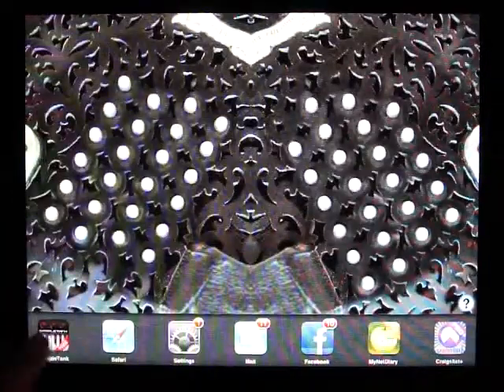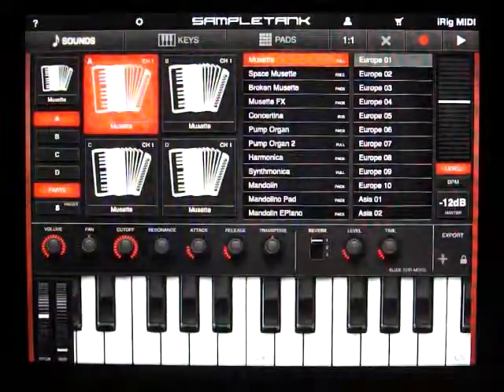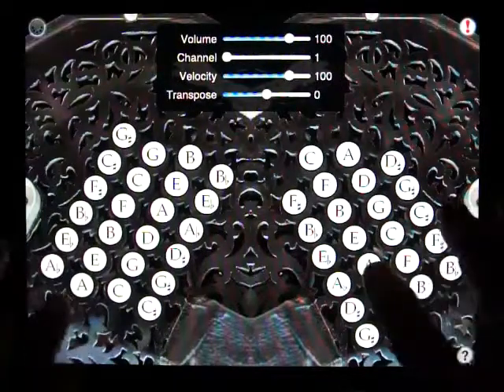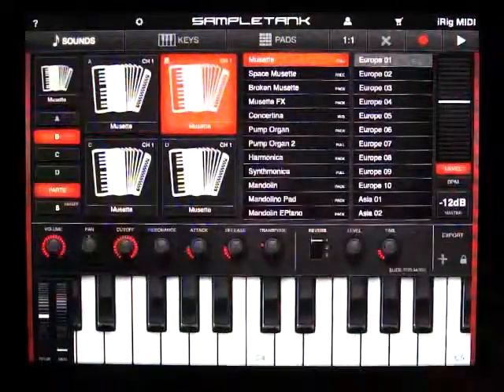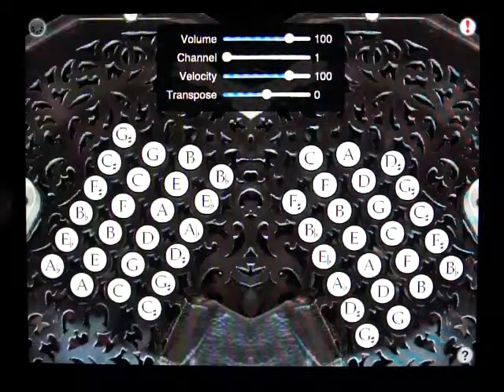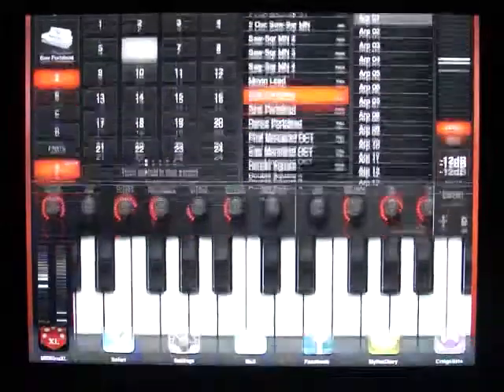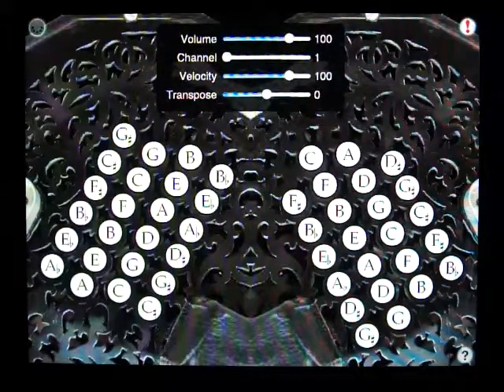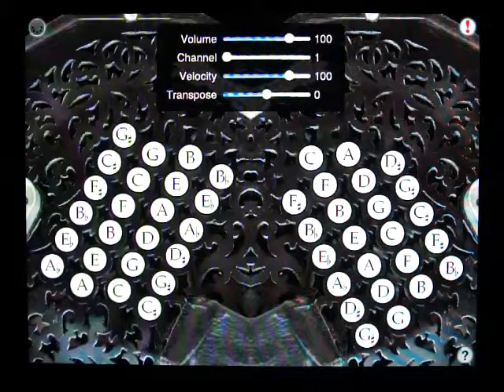MIDItinaXL 2.0 + IK Multimedia SampleTank® Demo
Demonstration of MIDItinaXL 2.0, my 48-button English Concertina control surface controlling SampleTank, a virtual MIDI multi-timbral synthesizer app developed by IK Multimedia running in the background on the same iPhone. No external hardware needed!